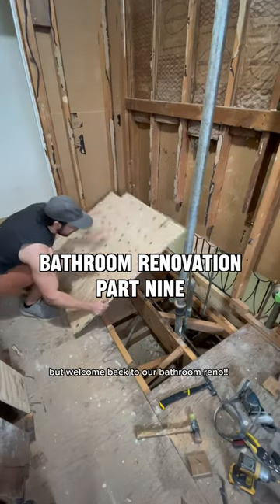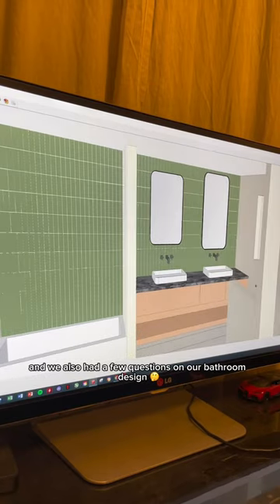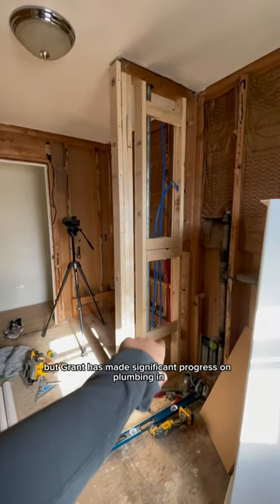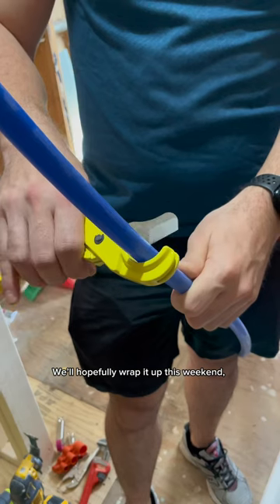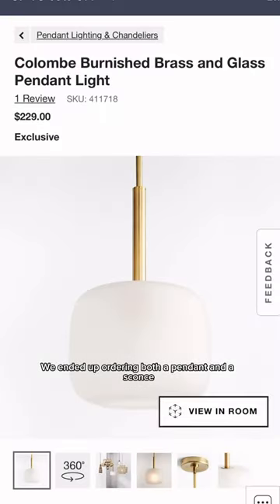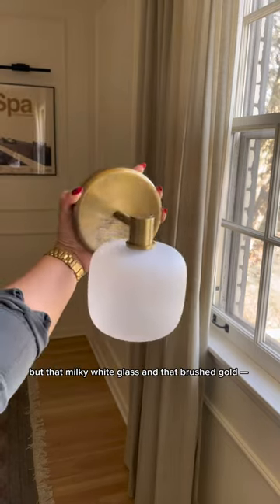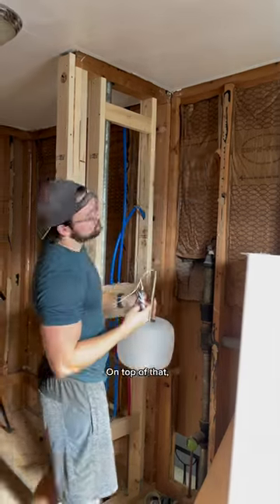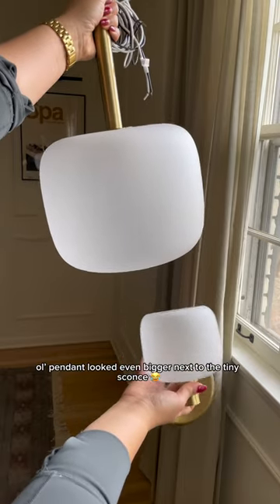Bathroom Reno: Part 9